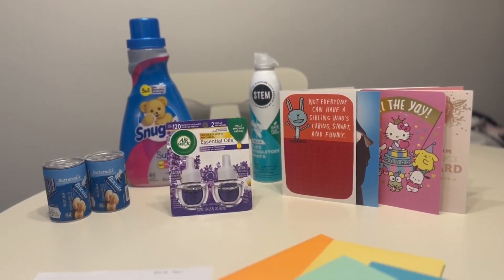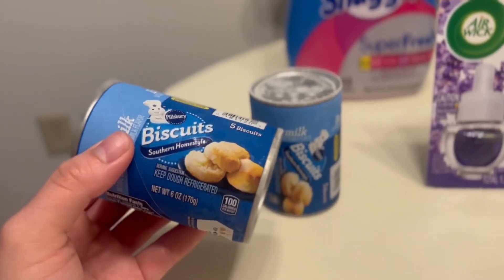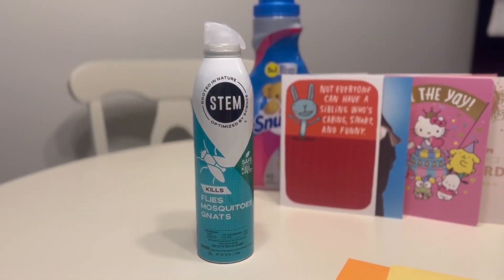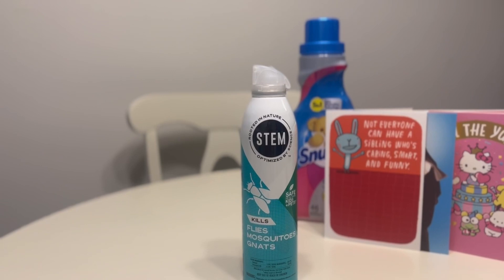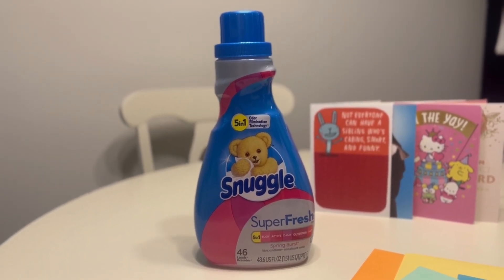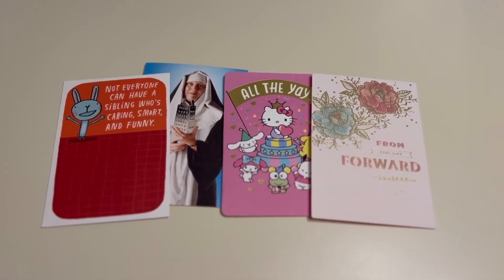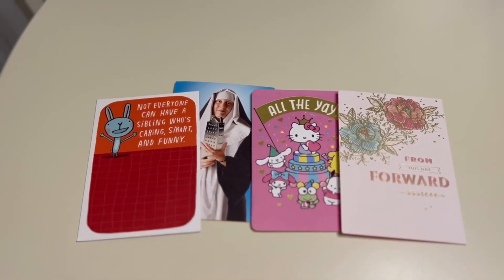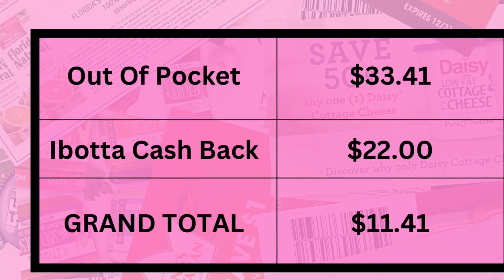MY $11.41 WALMART HAUL | COUPONING AT WALMART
All thoughts are my own and are not investment or financial advice.

Ibotta Referral: dafddvk
Shopkick Referral: FUN168843